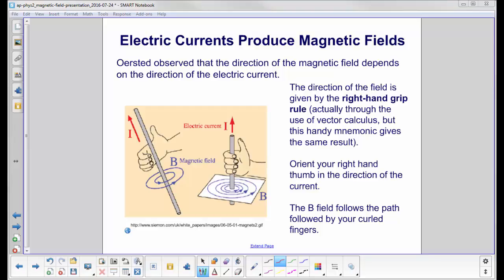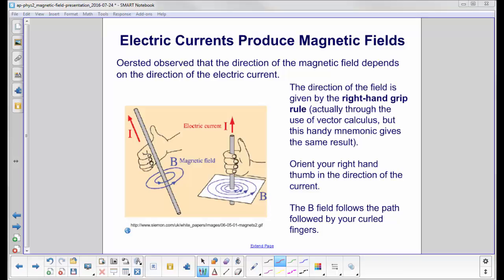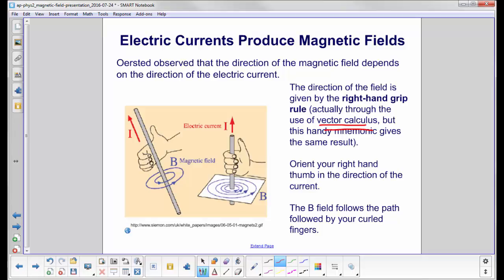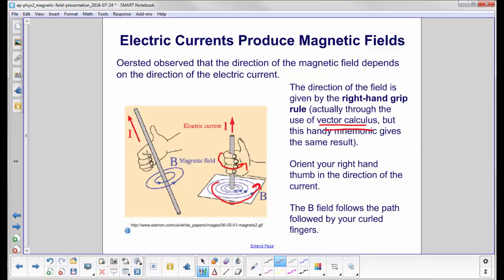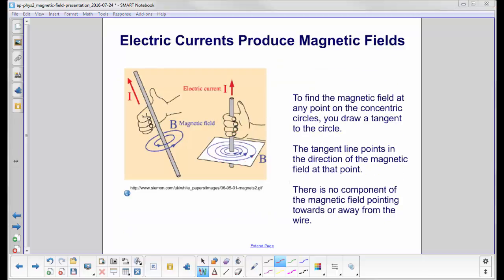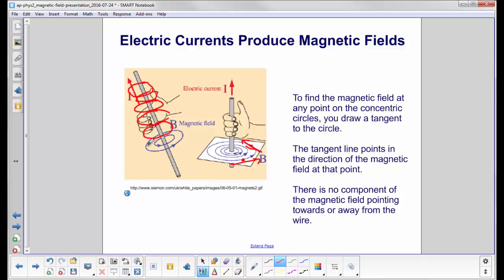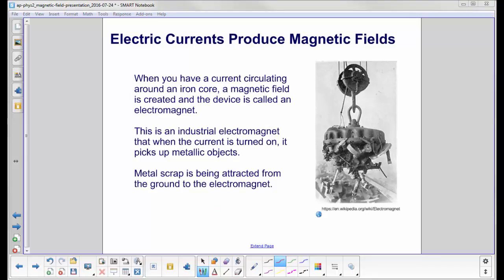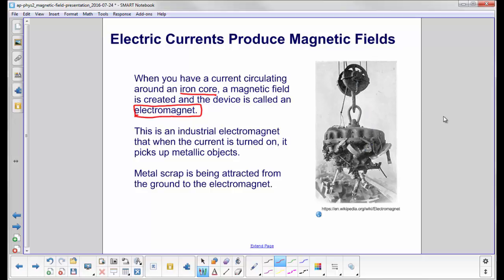AP 2 Magnetic Field Origin of Magnetic Fields part 2